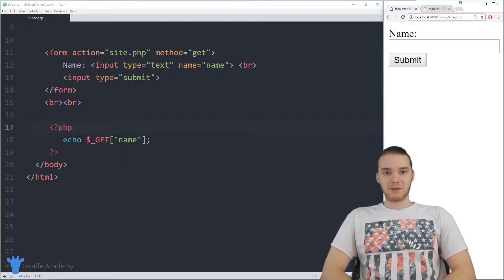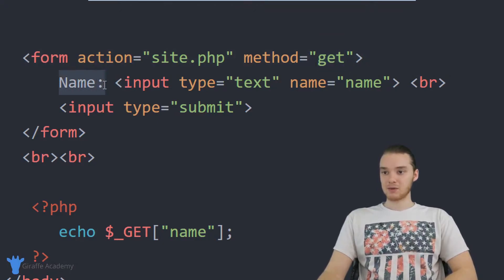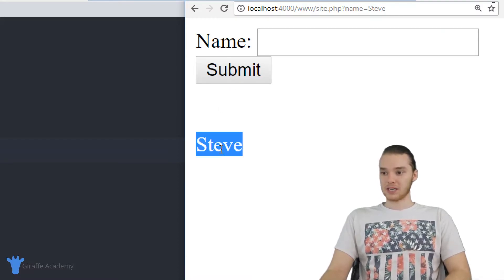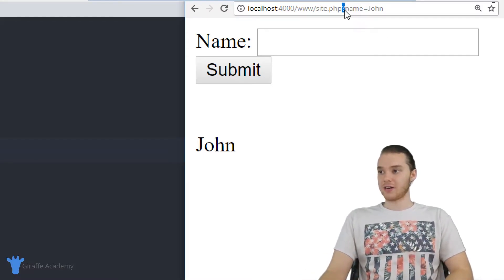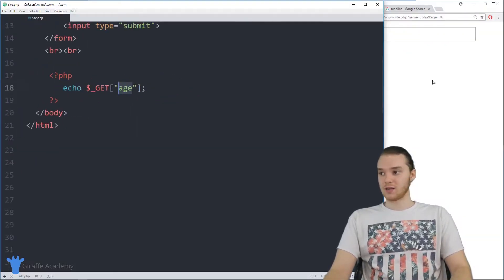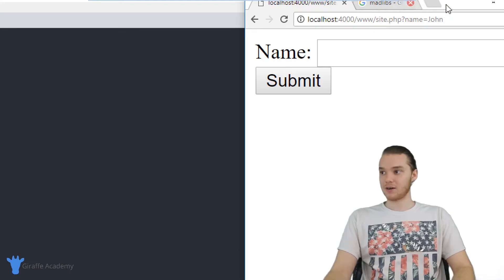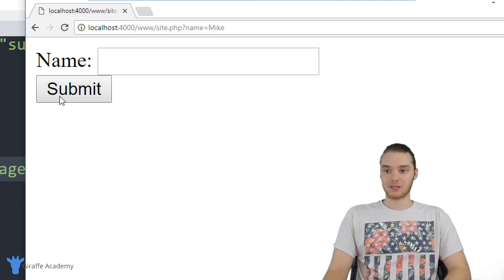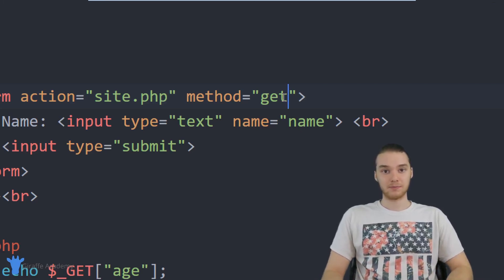URL Parameters | PHP | Tutorial 13